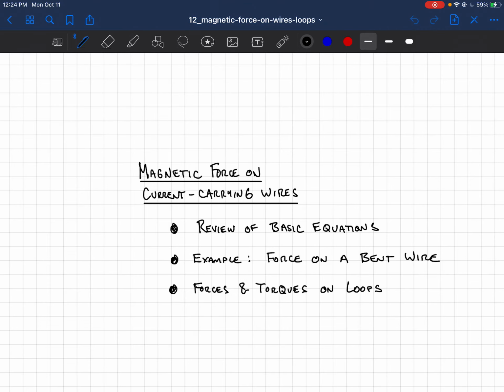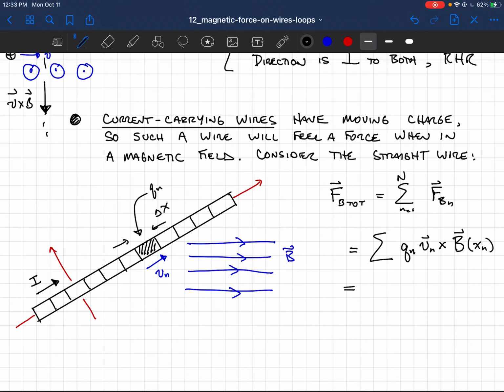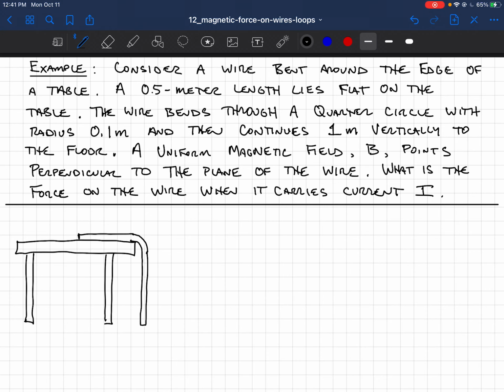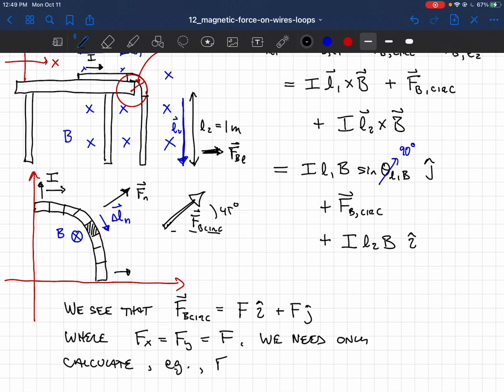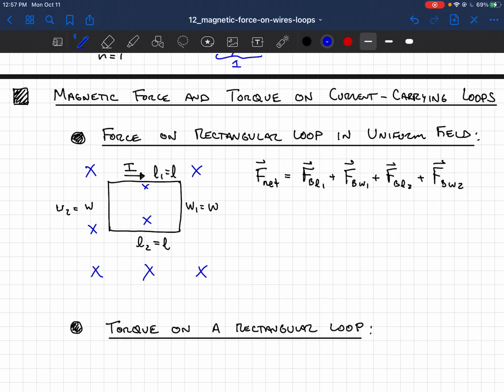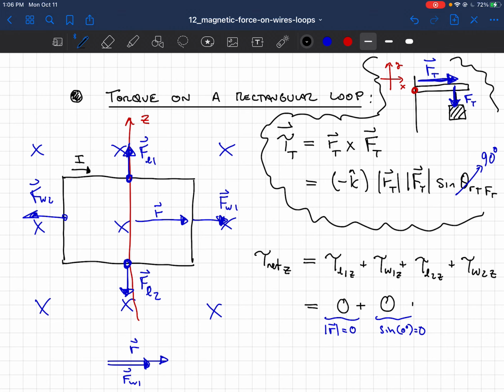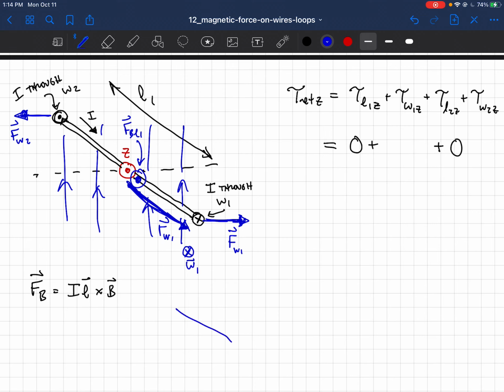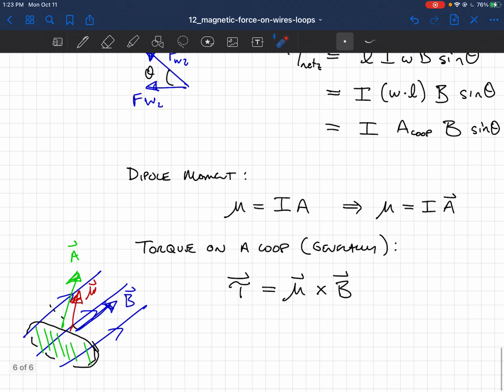234_11 --- Magnetic forces and torques on current-carrying wires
Topics Covered:
   * Review of Magnetic Force 0:41
   * Force on a curved current-carrying wire 12:42
   * Forces and Torques on current-carrying loops of wire 31:12